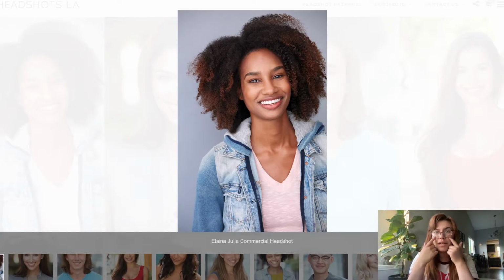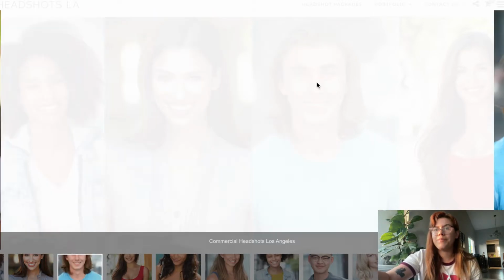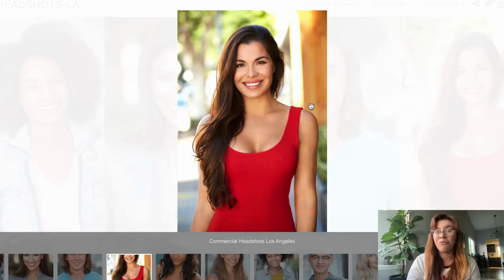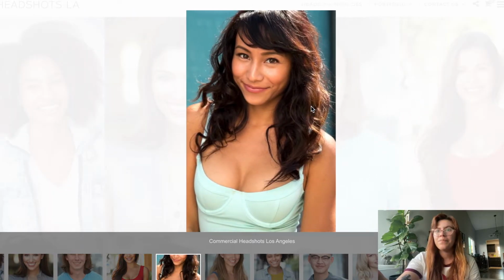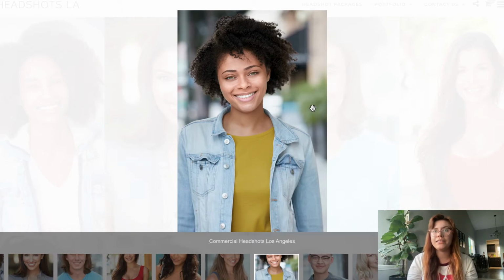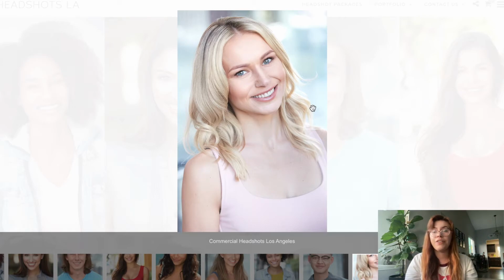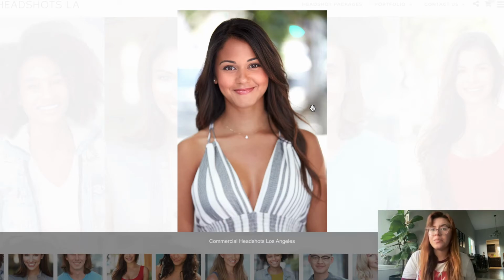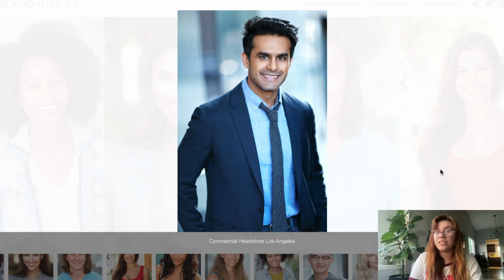Commercial Headshots for Actors from a Casting Director/Agent P.O.V.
The Agency I used to work for
Baron Entertainment
PLEASE MAIL IN ONLY. NO CALLS, EMAILS, OR VISITS.
Send in an envelope similar to this:
XT35Y4
Better chance of getting in (no guarantee):

Reel
Resume
Cover Letter
Professional Headshot